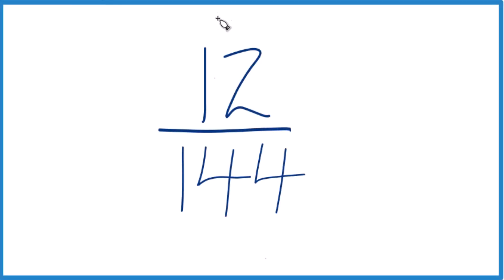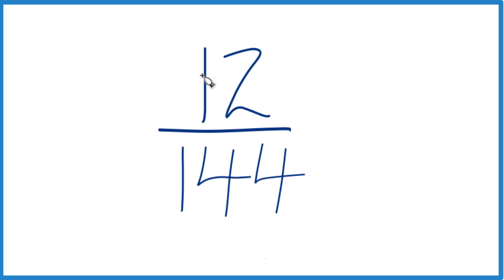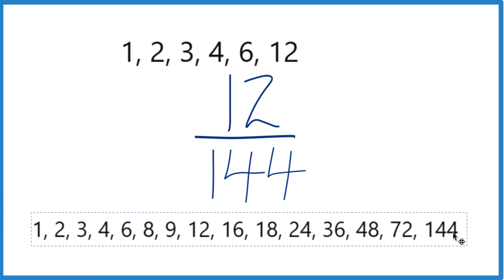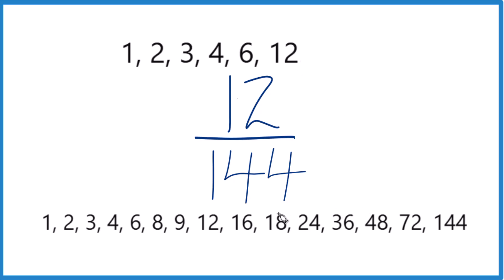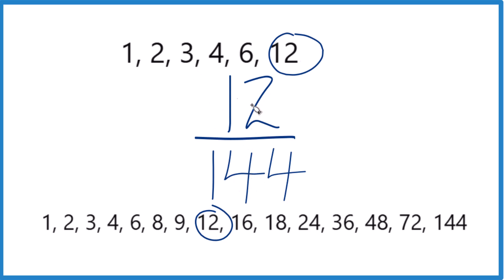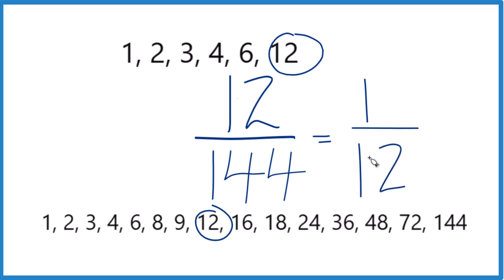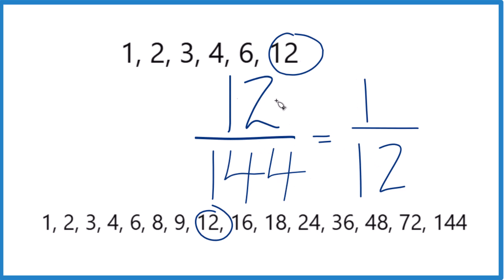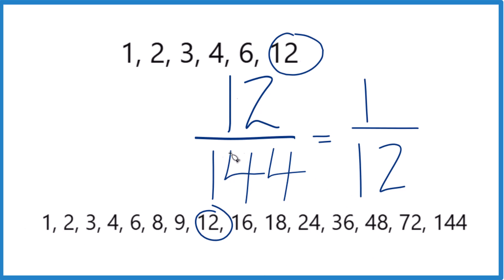How to Simplify the Fraction 24/21 (and as a Mixed Fraction)